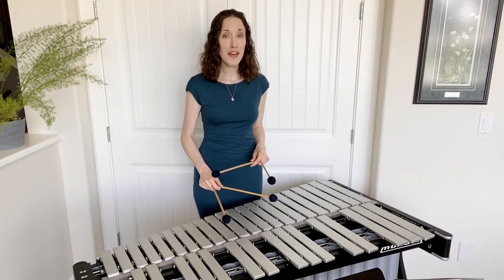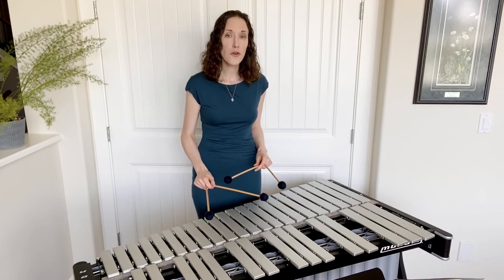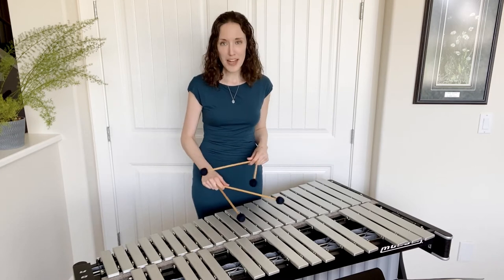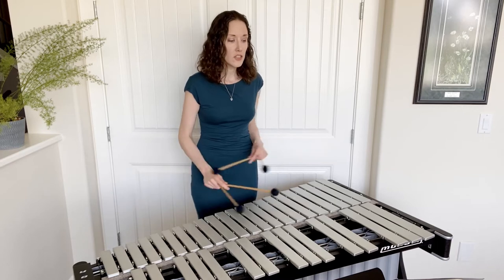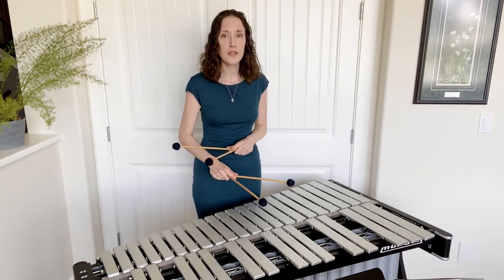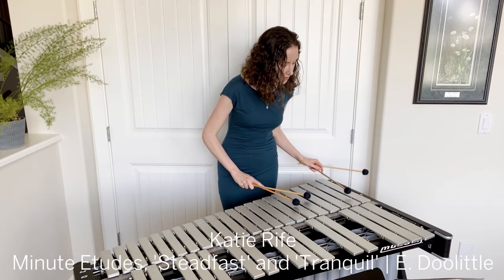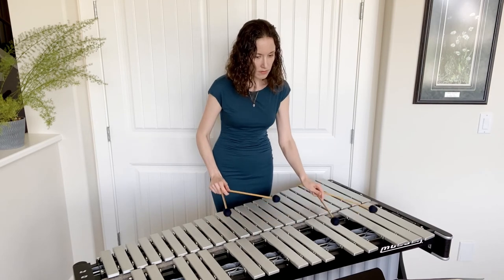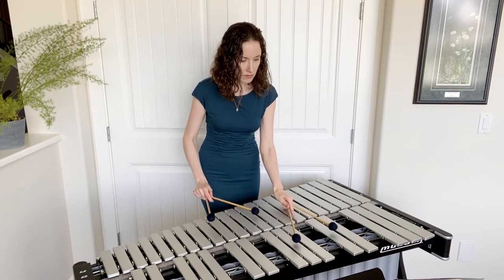Fireside Performances - Katie Rife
"Steadfast" and "Tranquil" from Minute Etudes, Book II (2002) by E. Doolittle, adapted for vibraphone by K. Rife - Katie Rife (percussion - vibraphone)

Performance commissioned by an anonymous supporter.